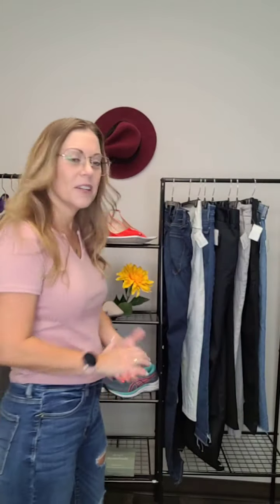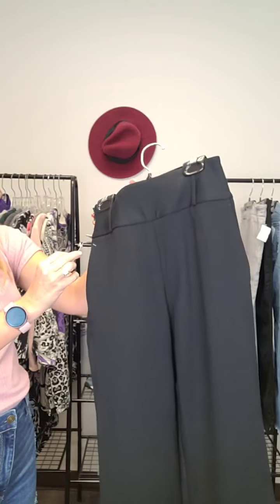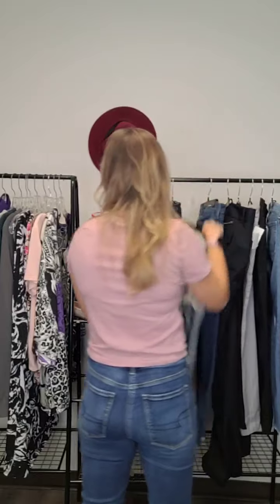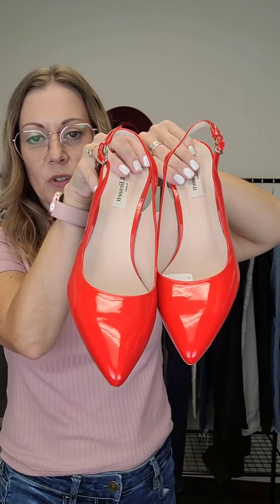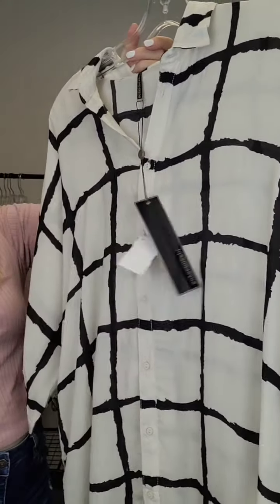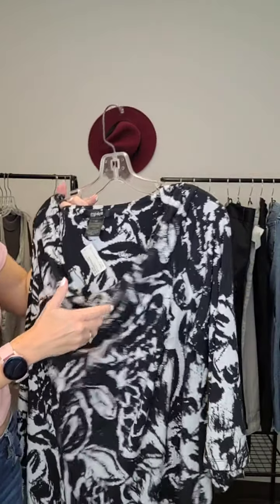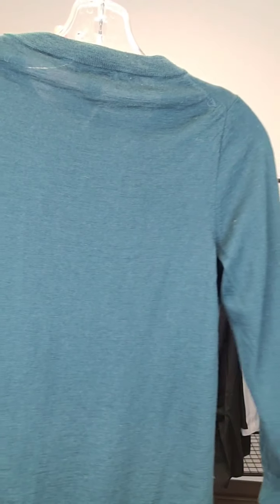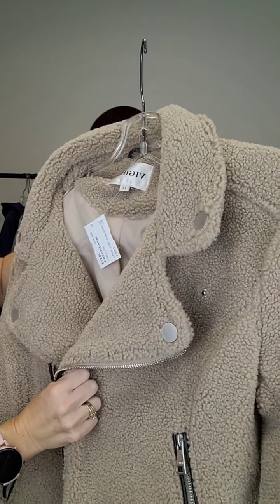Friday's New Arrivals!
New Preloved Arrivals.